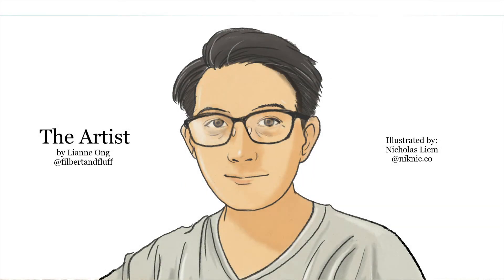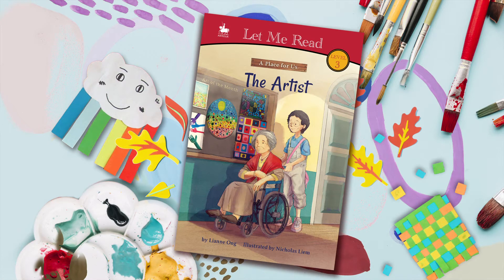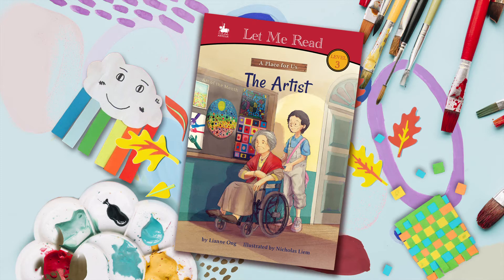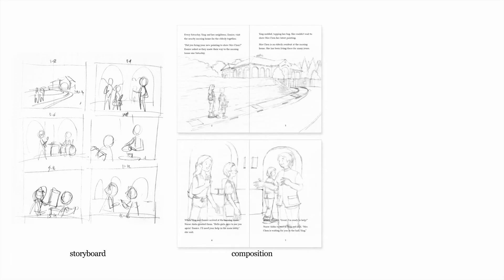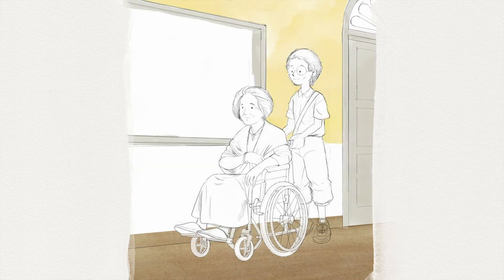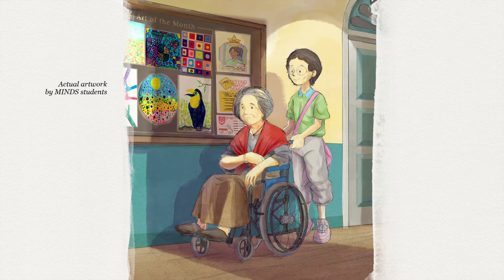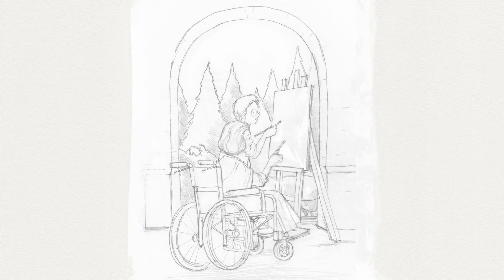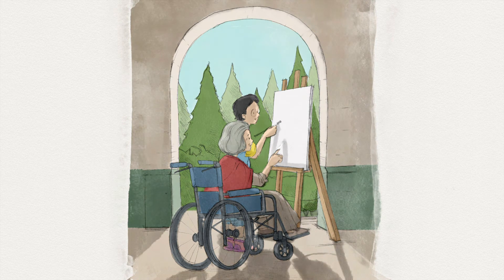Nicholas Liem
A graduate in architectural engineering, Nicholas' passion is illustrating for children’s literature and architectural visualisations. His first publication in 2006 was a Korean game adaptation comic book in Jakarta. In 2007, he moved to Singapore to work in an advertising design company and thereafter, in an architectural design firm. He has actively served as an illustrator in a local children's church ministry since 2012. In 2014, he received the Best Illustration Award from Readers' Favorite (US) for a science children's book, Magnets, as well as garnered international awards for a comic book series, JJ’s Science Adventure.

Discover Nicholas and more at this year's Book Illustrators Gallery, organised by the Asian Festival of Children's Content.